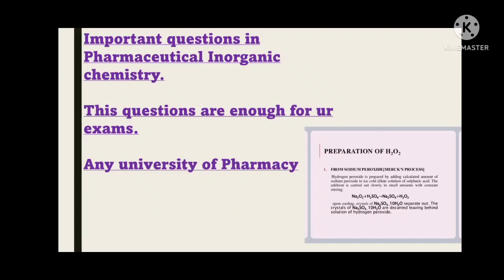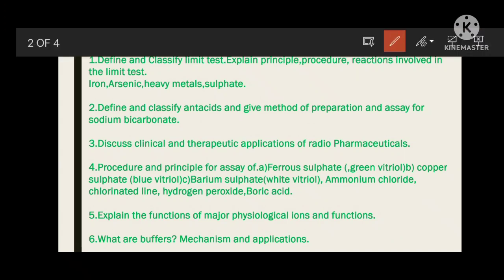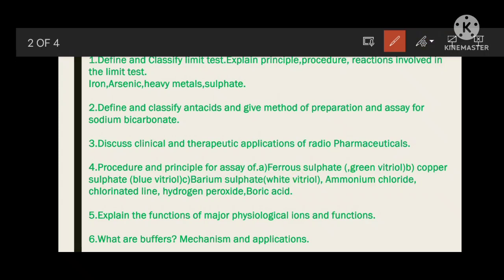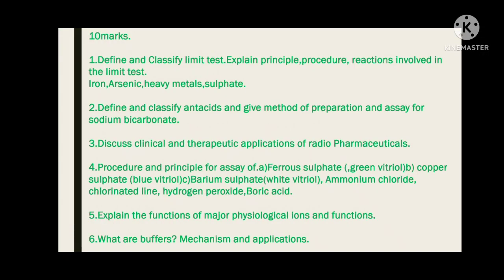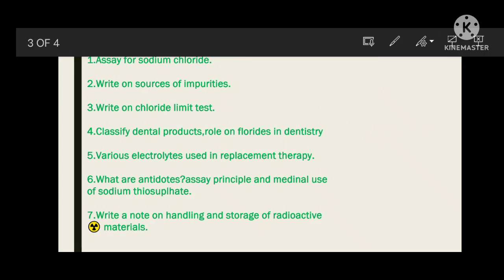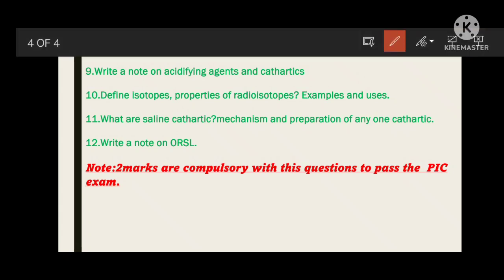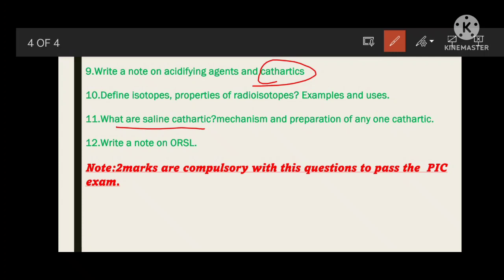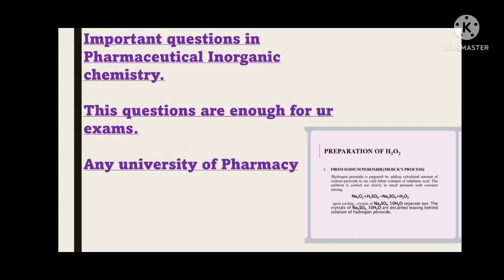Important questions in PIC|New video|No more doughts|B-Pharmacy (1sem), supply and Fresher exam.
2marks important questions and answers